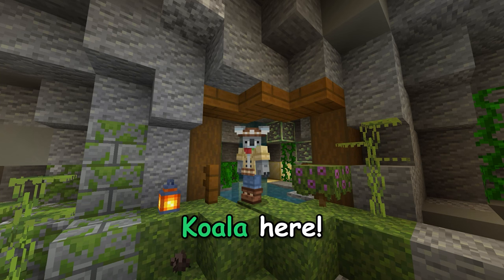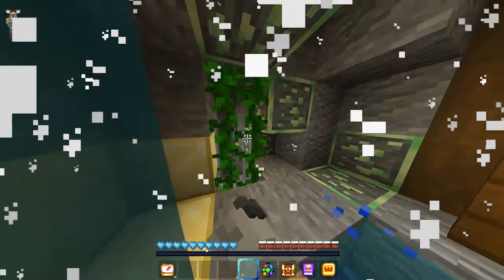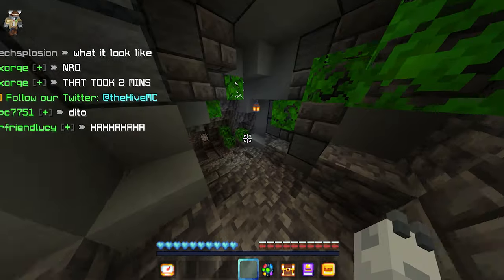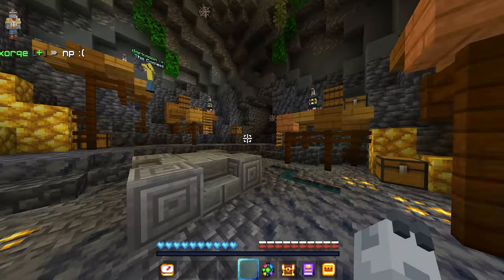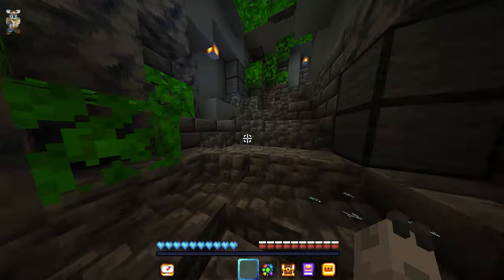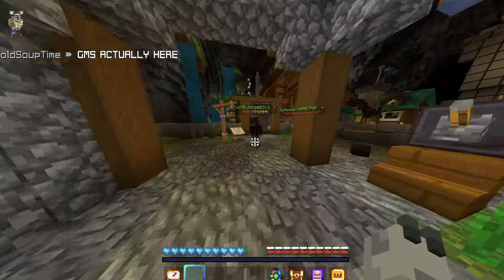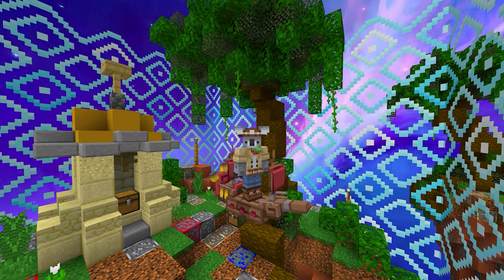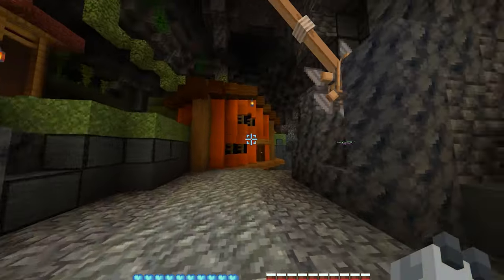Pirate Event Week 3 LOCATIONS Guide...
Wassup Minecrafter's. In this video, I'll be talking about the Hive Pirate Event Week 3 LOCATIONS Guide...

Elite Koala#2063

Alternative Titles
5 Secrets you DIDN'T KNOW about Hive's Pirate Update...
Did you know about the Hive Pirate Update?

Texture Pack: @Icynutella 2k Pack + Custom Sky Overlays

Elite Koala is a Minecraft YouTuber who posts update, information, review and commentary videos about the Minecraft server, the Hive, found on Minecraft Bedrock. Elite Koala makes videos similar to Pracion, BenA_06, MisoHere, Qazzcap and Stride lul...

If you're reading this, then tell me your favourite Hive Gamemode in the comments!

Info:
Background Gameplay : EliteKoalaYT (my IGN) on PC
Thumbnail: Elite Koala (Photoshop)
Video Editing: Elite Koala (Premiere Pro)
Audio: Elite Koala (Rode NT USB Microphone)